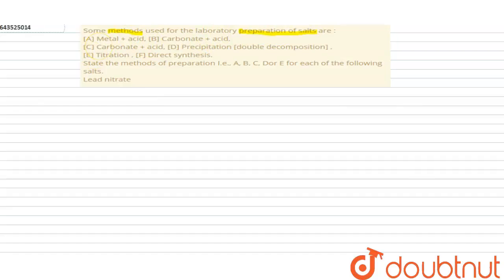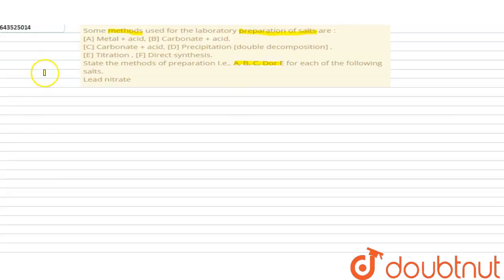Some methods used for the laboratory preparation of salts are : [A] Metal + acid, [B] Carbonate...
Some methods used for the laboratory preparation of salts are : [A] Metal + acid, [B] Carbonate + acid, [C] Carbonate + acid, [D] Precipitation [double decompositio ,[E] Titration , [F] Direct synthesis. State the methods of preparation I.e., A, B, C, Dor E for each of the following salts.Lead nitrate
Class: 10
Subject: CHEMISTRY
Chapter: STUDY OF ACIDS, BASES AND SALTS
Board:ICSE

👉 Have Any Query? Ask Us.